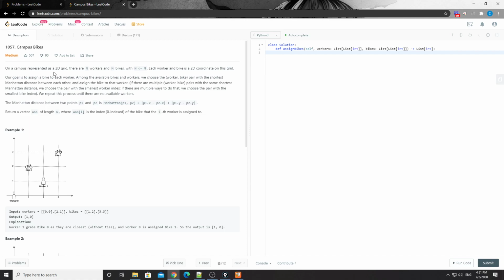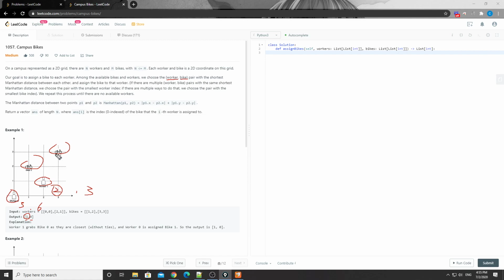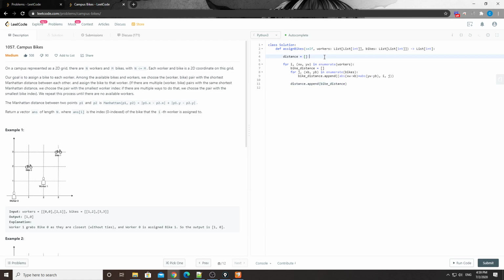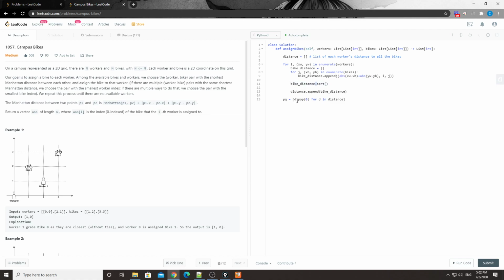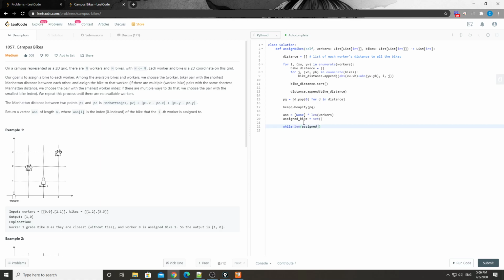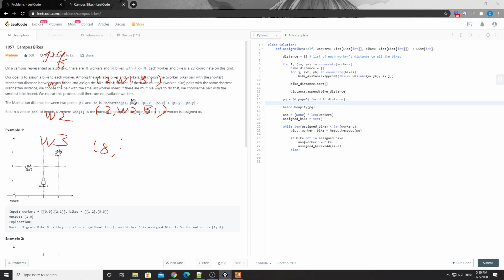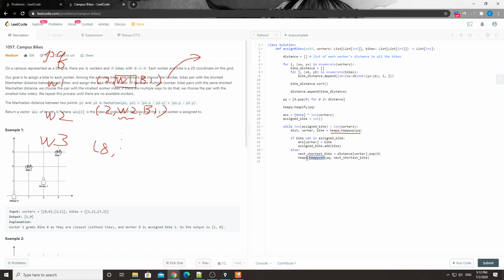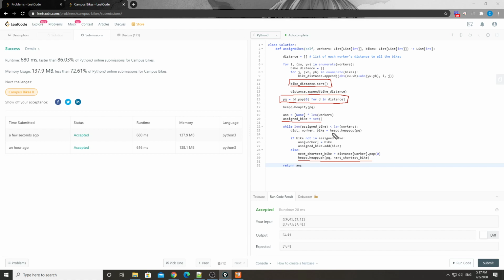LeetCode 1057. Campus Bikes